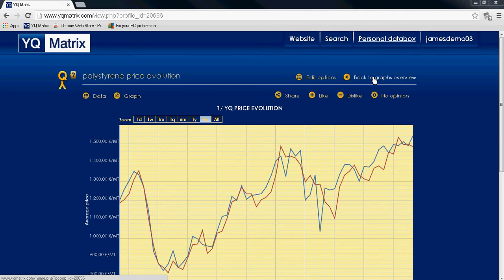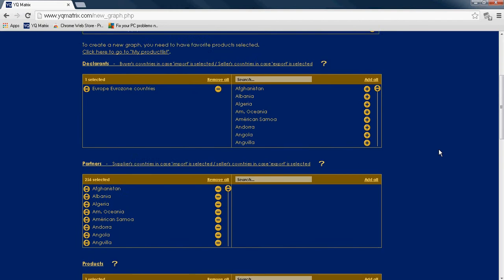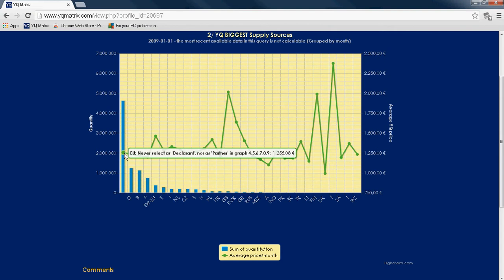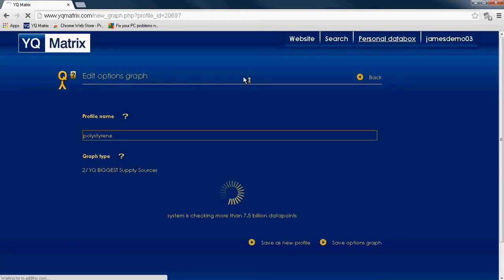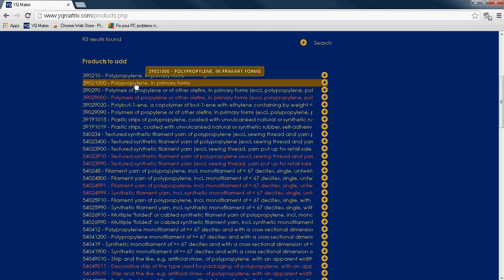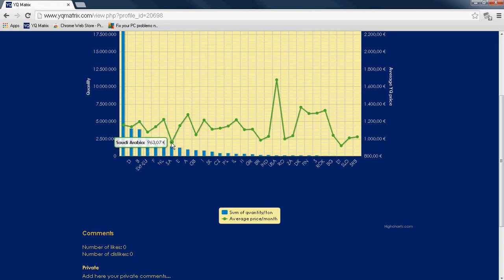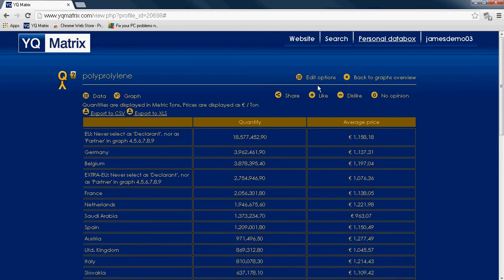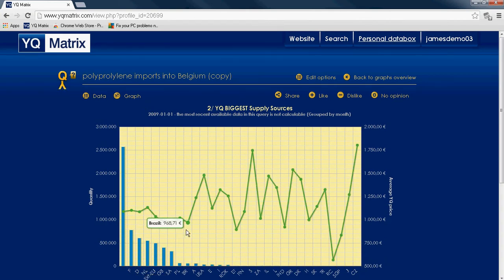Graph 2: YQ BIGGEST Supply Sources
Use: To find major supply markets volumewise with each time their corresponding average price level.

This graph shows in which countries the major suppliers are located for your selected product/raw material. For your first graph construction, please keep the default "Declarant " and "Partners".